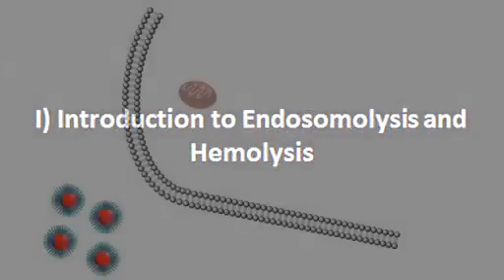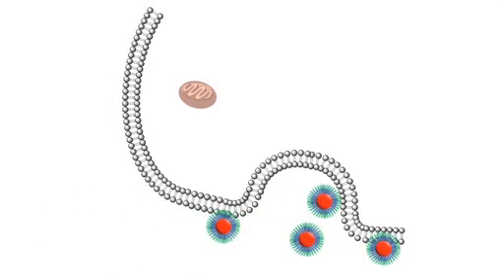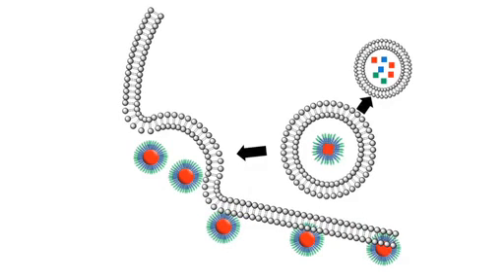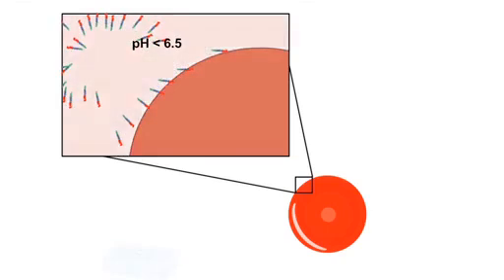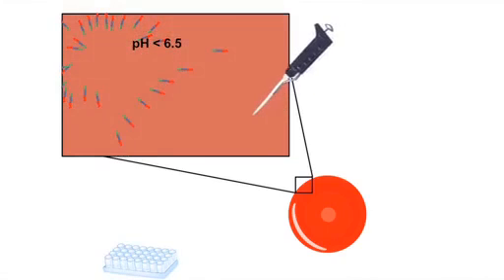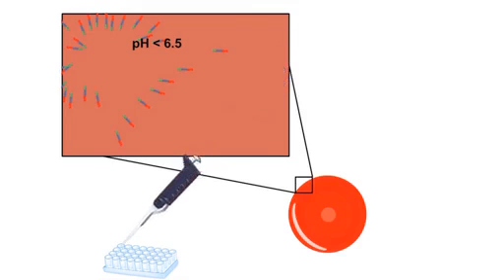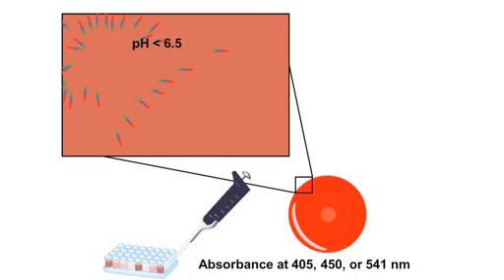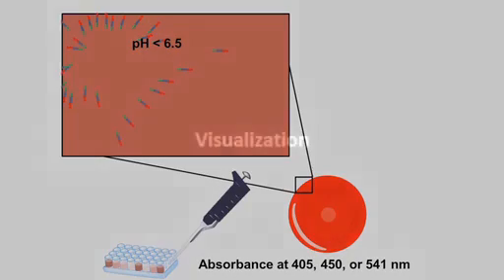Biomacromolecular Drugs by RBCs Hemolysis Assay | Protocol Preview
Ex Vivo Red Blood Cell Hemolysis Assay for the Evaluation of pH-responsive Endosomolytic Agents for Cytosolic Delivery of Biomacromolecular Drugs -  a 2 minute Preview of the Experimental Protocol

Brian C. Evans, Christopher E. Nelson, Shann S. Yu, Kelsey R. Beavers, Arnold J. Kim, Hongmei Li, Heather M. Nelson, Todd D. Giorgio, Craig L. Duvall

A hemolysis assay can be used as a rapid, high-throughput screen of drug delivery systems' cytocompatibility and endosomolytic activity for intracellular cargo delivery. The assay measures the disruption of erythrocyte membranes as a function of environmental pH.